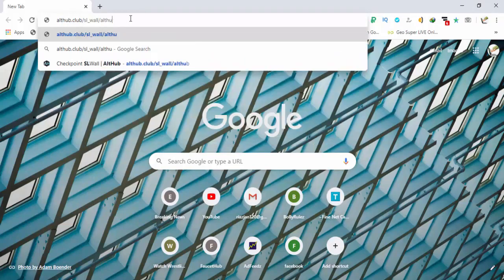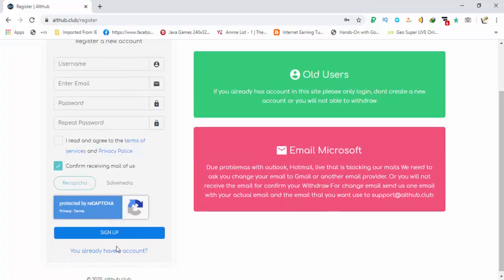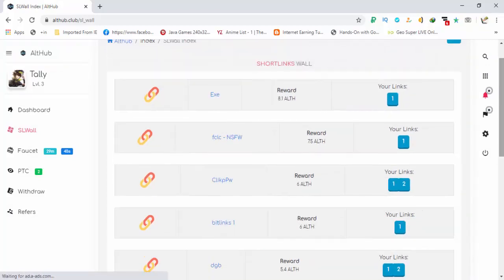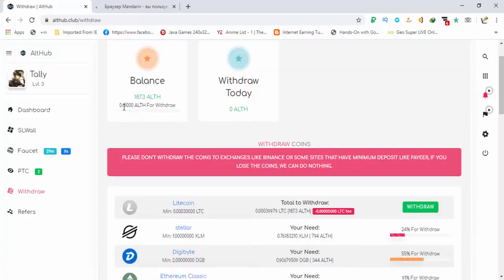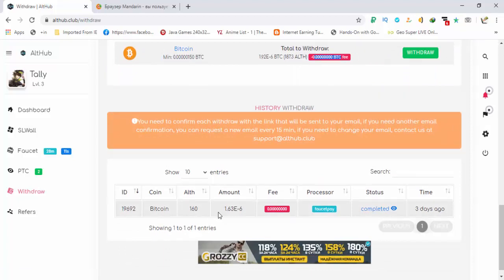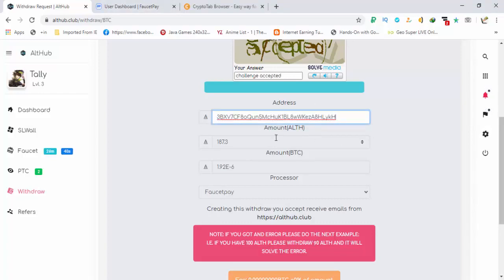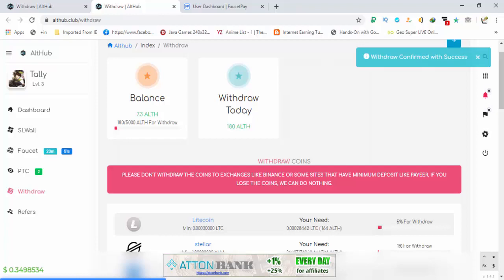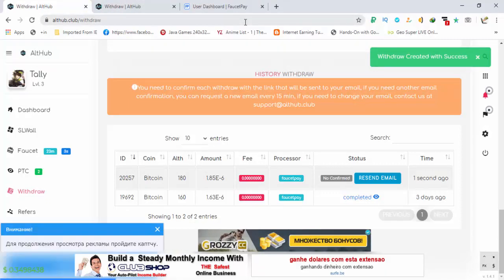Crypto Faucet | Low Withdraw limit | Instant Payment Proof - Earn IT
From this faucet you can earn multiple crypto currencies including Bitcoin, Ethereum, Litecoin, dash, and many more.
you will get payment instantly to your wallet and the minimum payout limit is also very low.
You can request payment easily after working for 25-30 min.

You can request payment to micro wallet as well as to direct wallet.
Earn as much as possible.